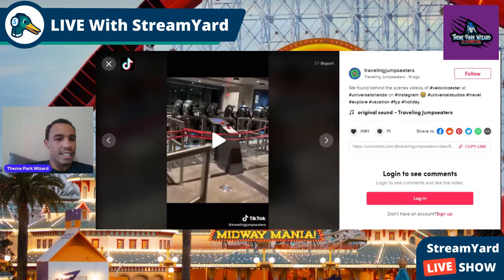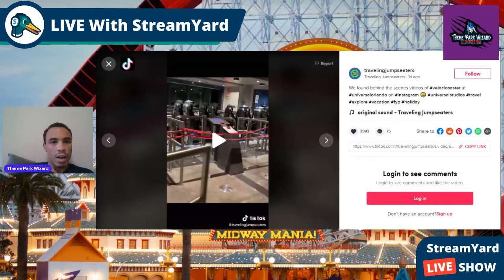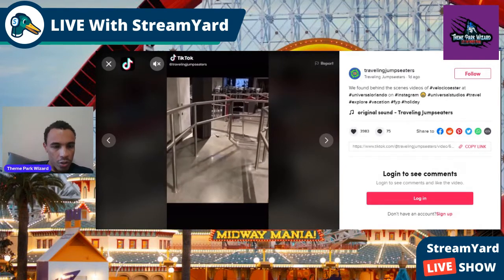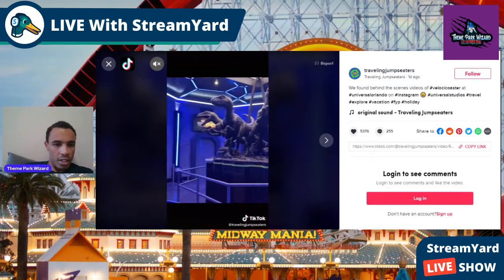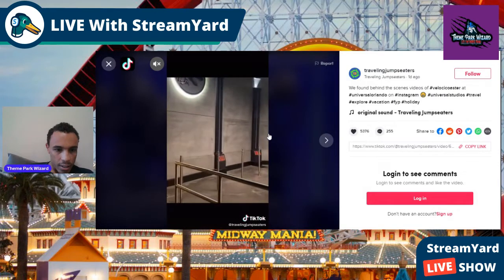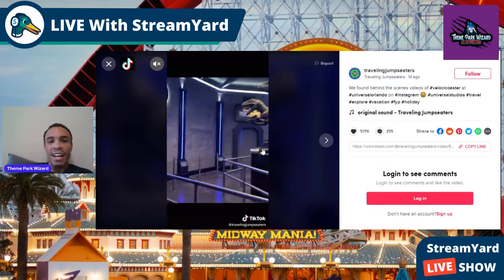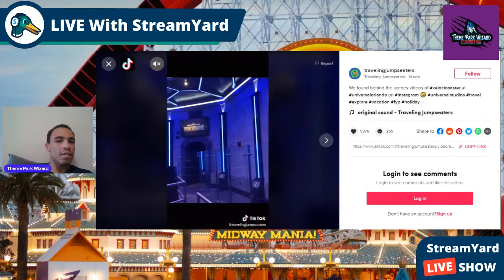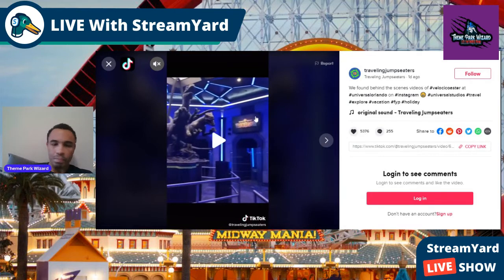LEAKED Footage of the Velocicoatser Queue! | Islands of Adventure | Universal Orlando Resort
Thanks to Tiktok we have some very cool leaked footage of the velocicoaster queue at islandsofadventure!